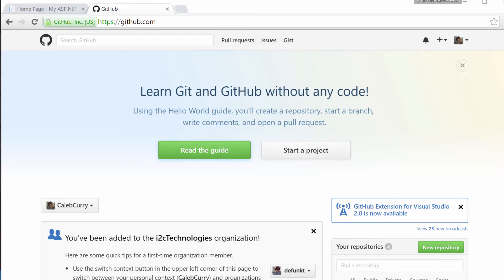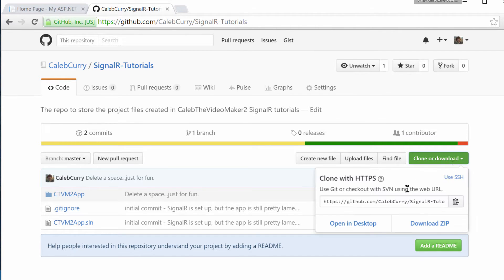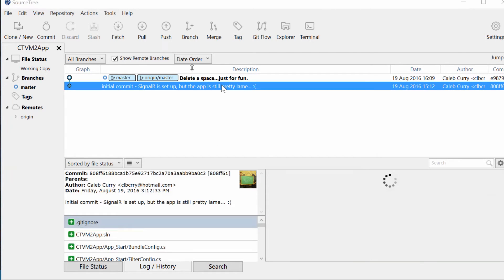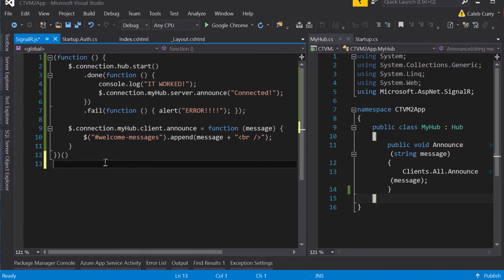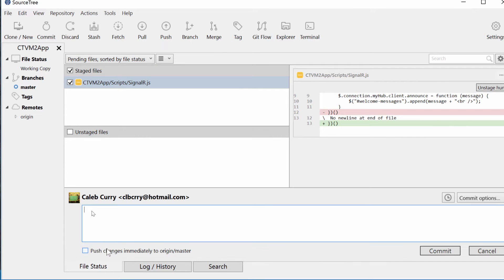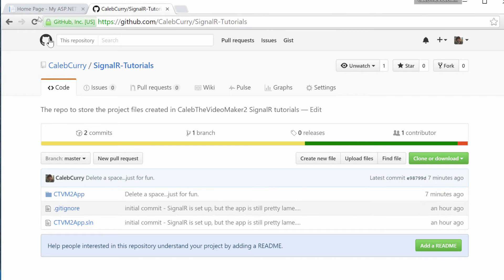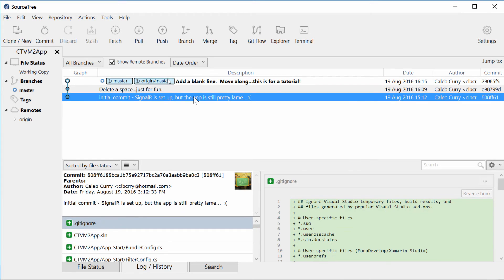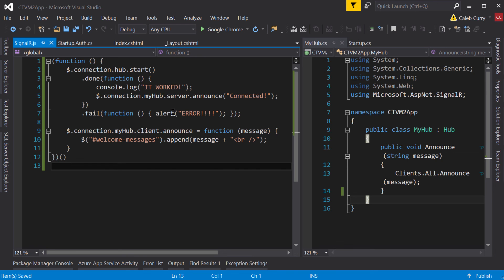SignalR Tutorial 22 - Intro to GitHub